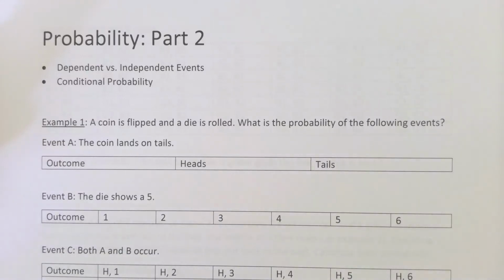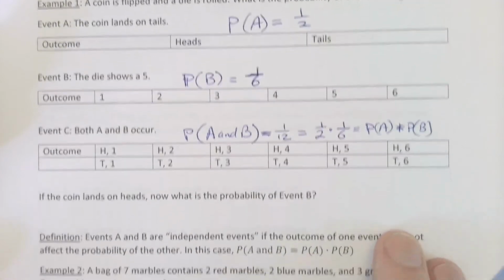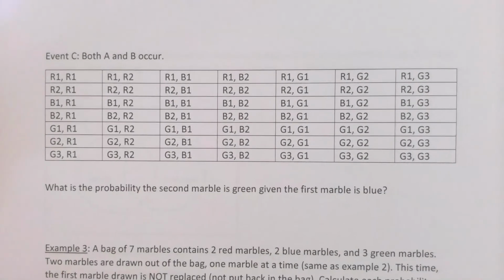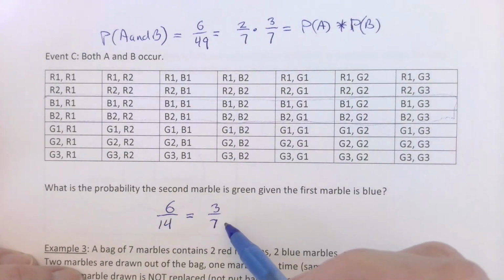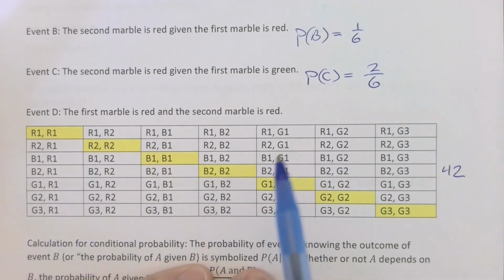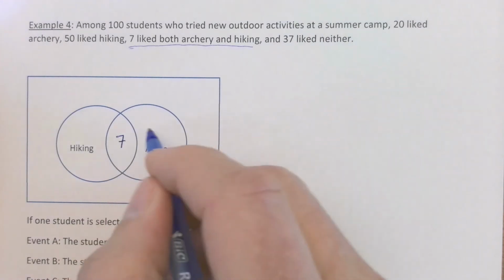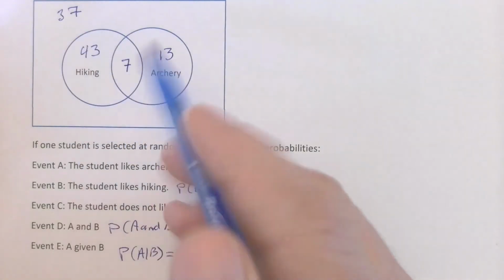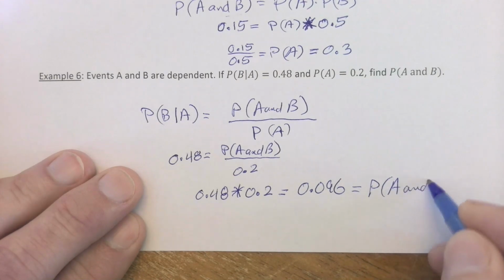Probability: Part 2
The second video in a series introducing probability, this video discusses independent and dependent events, as well as conditional probability and how probabilities are computed for these concepts.